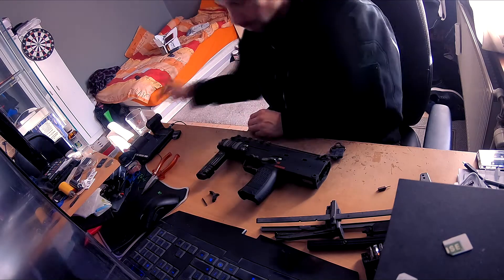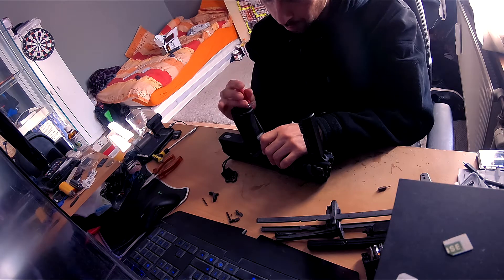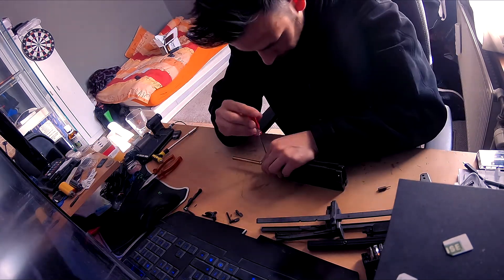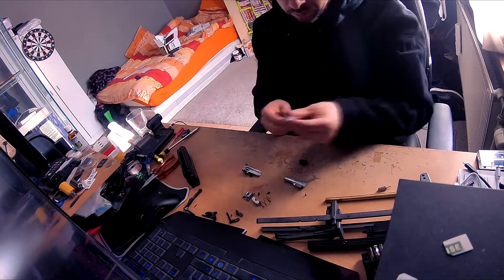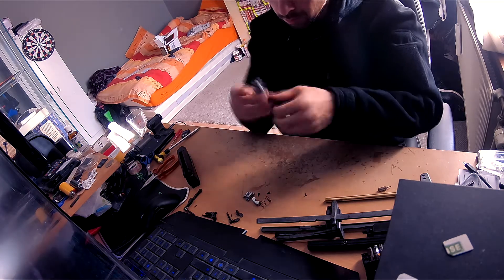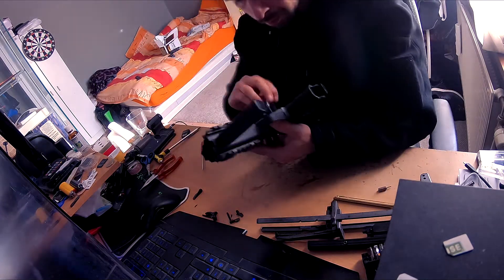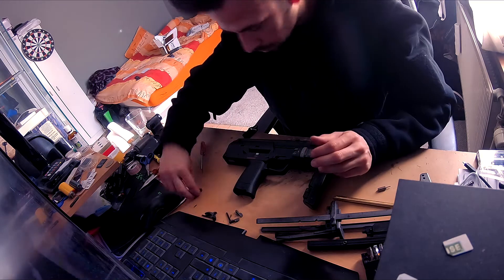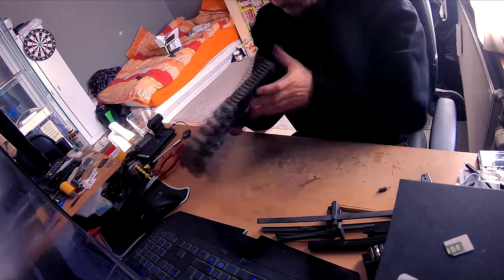TOKYO MARUI MP7 GBB UPGRADE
Here is a short video of an upgrade I'm doing with my mp7.

I changed my barrel to a 6.01 pdi.

with 0.20 fps I was shooting around 320 fps.
After the upgrade I got a good concistency  around 342 FPS.

Can't wait to test it out in the fields.

Hope you guys enjoy this short video.